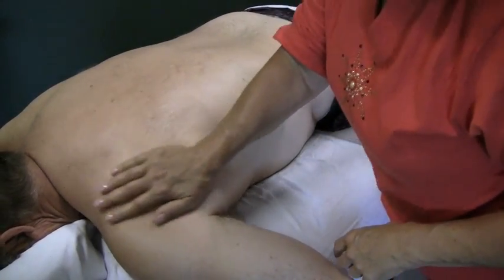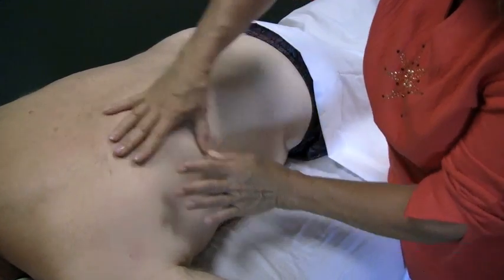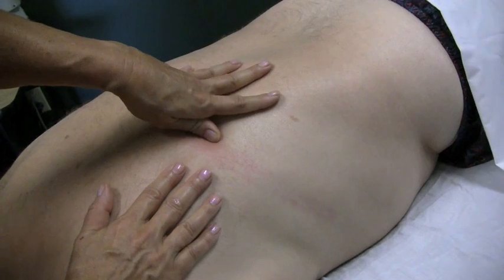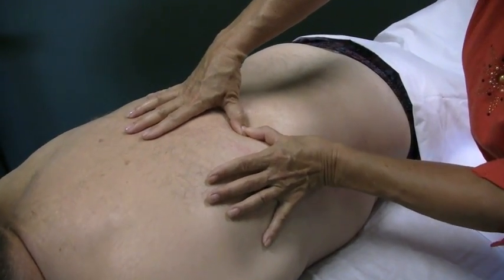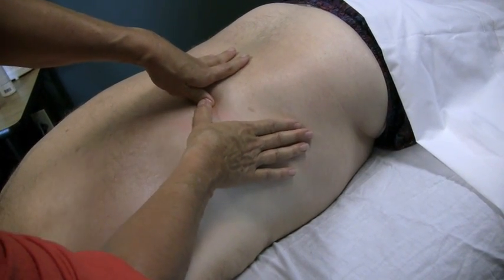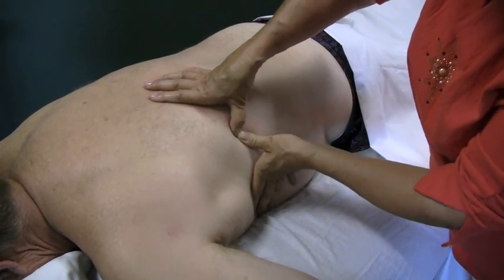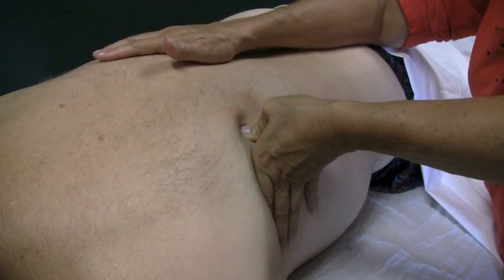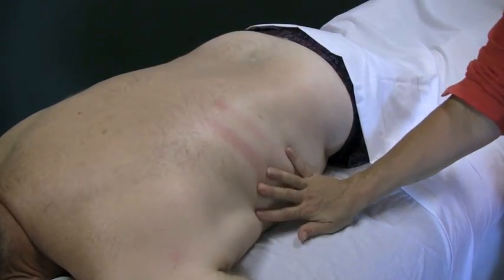Intercostal Muscles Massage Techniques (Deep Tissue & Relaxing)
I am the former owner of  my own massage school, and I have also traveled nationally to help other massage schools with their curriculum and to offer CE trainings.

I get invited frequently to speak and teach at a variety of massage schools based on my vast experience.

I've assisted schools in Hawaii, Missouri and North Carolina with their curriculum and I've been a program director as well.

I also provide consulting services for massage schools around the U.S. and I am co-creating a teacher training program with Robin Fann.

My studies include many modalities, including advanced cranio sacral therapy, chakra healing, reiki, myofascial release, medical massage, lomilomi, neuromuscular therapy, foot reflexology, thai massage, hot stone massage, raindrop therapy , Gestalt Therapy, Breathwork, Somato-emotional Release and more!

Many of the well renowned healers and spiritual leaders in our profession have been my mentor. Anodea Judith, PhD, Caroline Myss, PhD, John Upledger, DO, Paul St. John, LMT, Karla LaVoie, Reiki Master, Deepak Chopra, Michael Harner, Aminah Raheem, PhD and  I've trained under the lineage of Kahu Abraham on the island of Kauai in hawaiian temple style  lomi lomi,the list goes on.

I continue to study the shamanic principles of hawaiian spirituality and bring it into my life on a daily basis.  It brings me comfort and peace, wisdom and growth, it provides me with love. Like the lotus flower, I am unfolding.

Gloria has been nominated in the Massage Hall of Fame at the World Massage Festival 2011